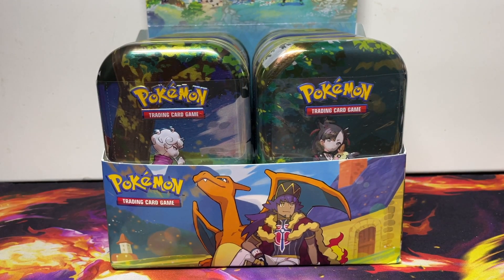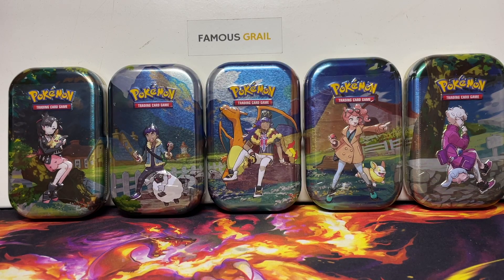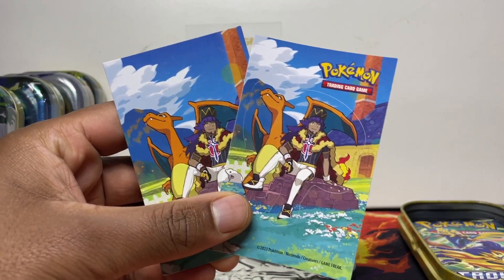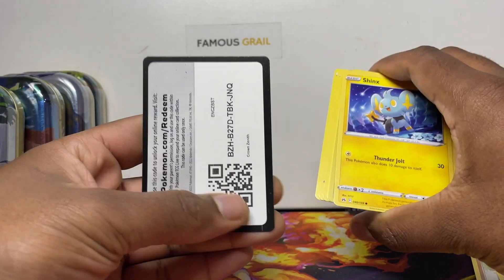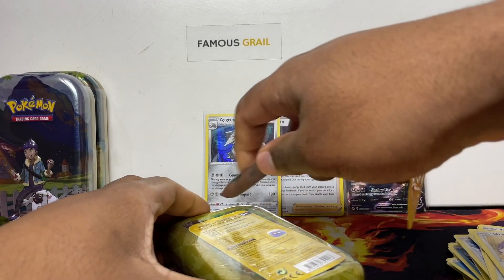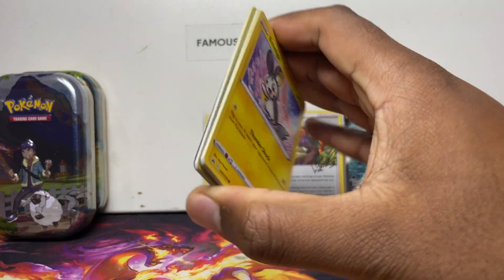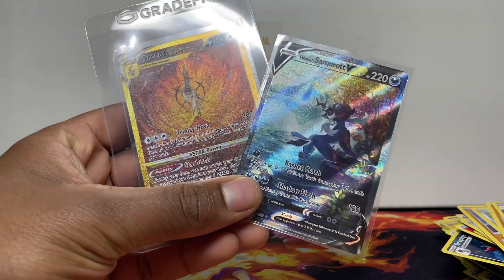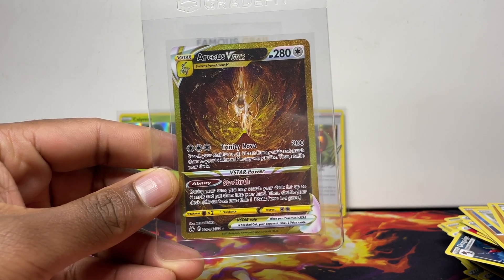Can You Make PROFIT From Pokemon Crown Zenith Mini Tins?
Today we open up the Pokemon Crown Zenith Mini Tins to see if we can make a profit or loss!